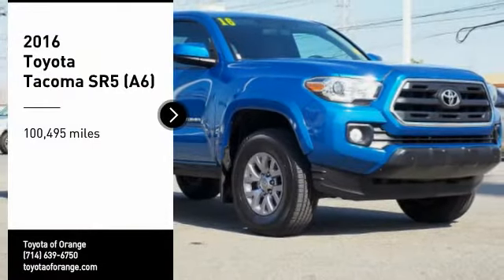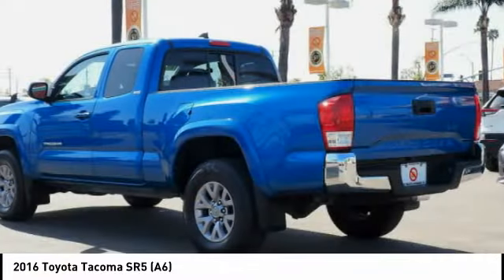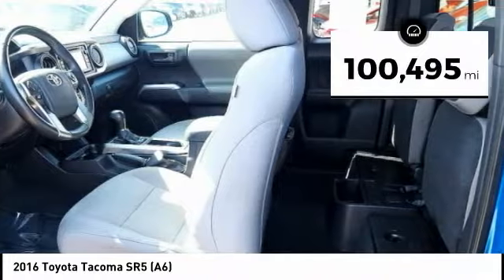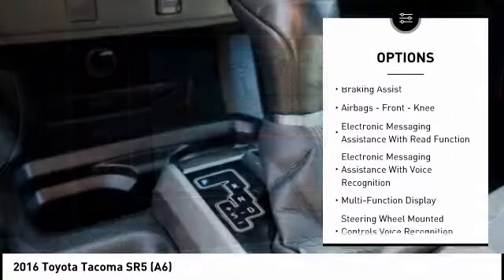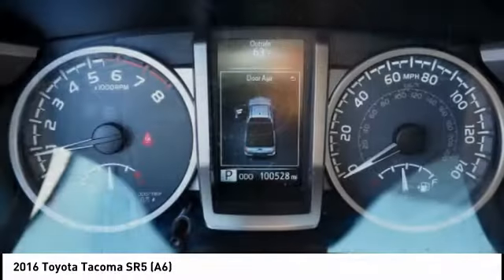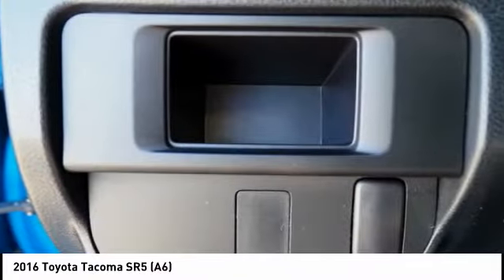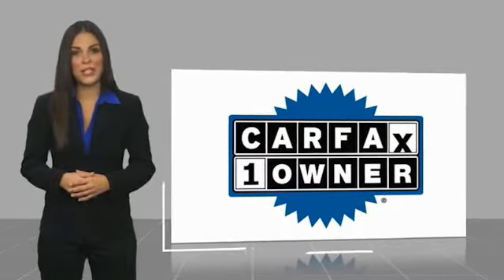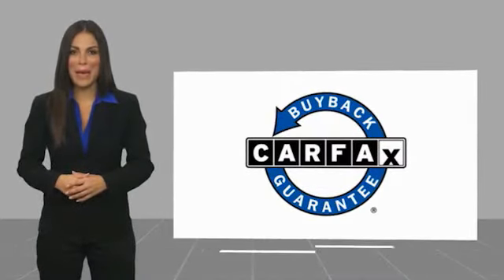2016 Toyota Tacoma Orange CA U30997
2016 Toyota Tacoma SR5 (A6)

1400 North Tustin Ave.